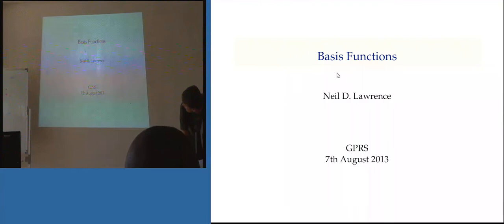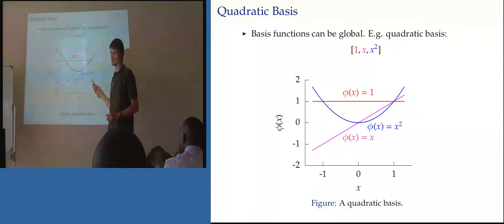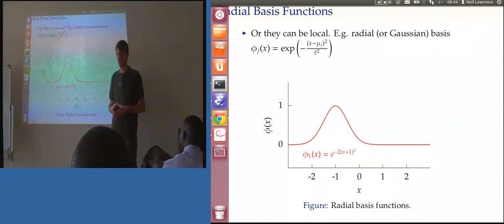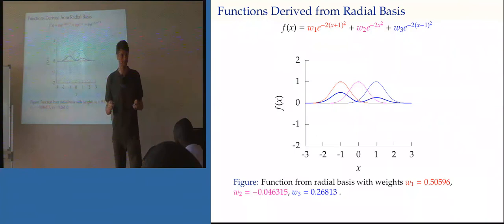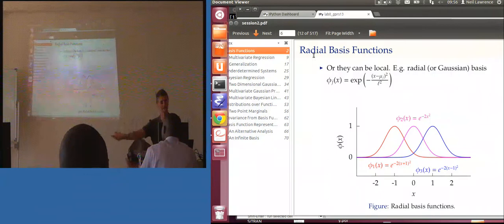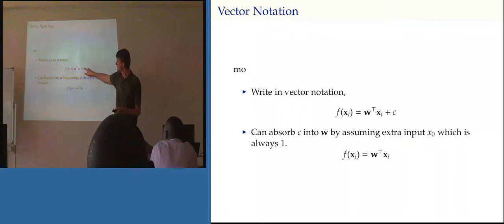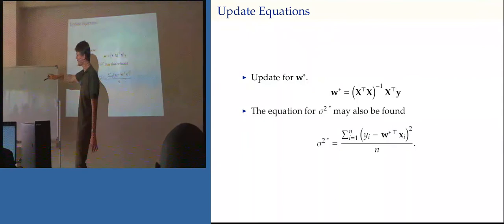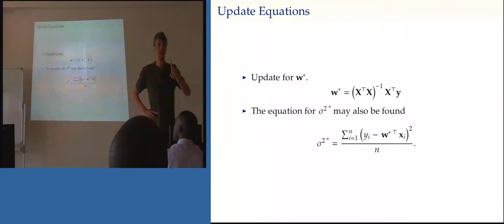Basis Functions: GPRS Summer School Lecture 2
Lecture 2 of the Gaussian Process Road Show at Makerere University. Here we introduce basis functions and maximum likelihood fitting of parameters for systems with multivariate input.